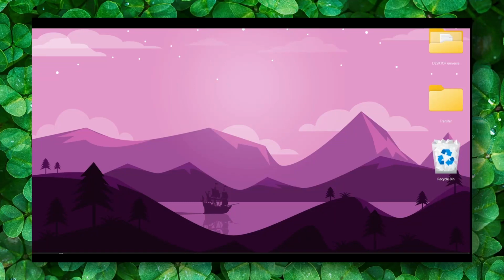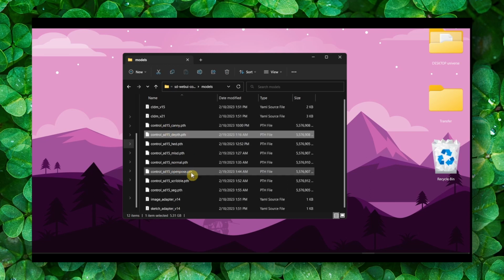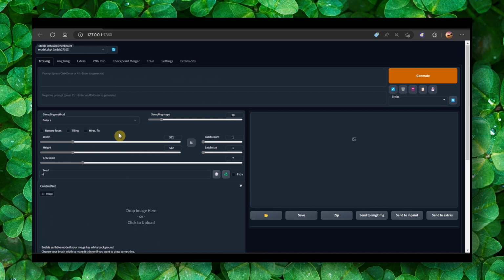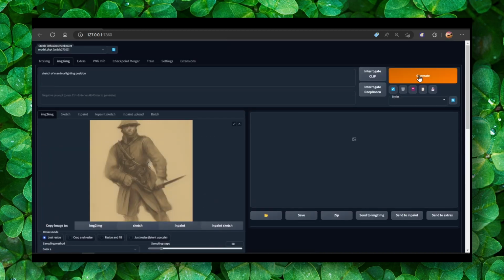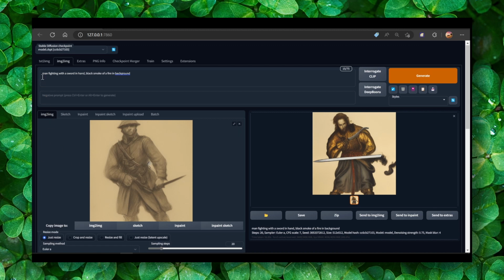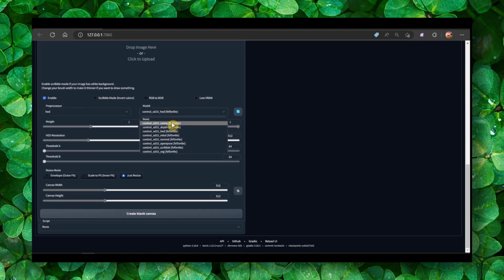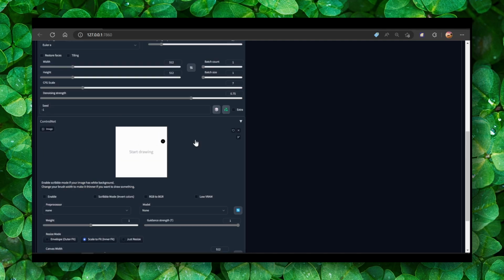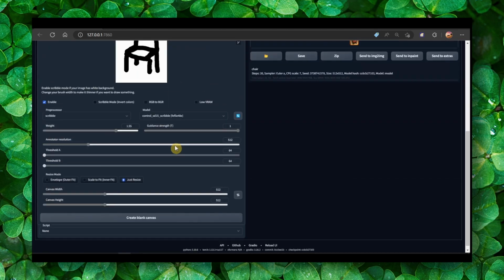Midjourney Has Competition! NEW Update Stable Diffusion ControlNet Is Powerful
You won't want to miss a single detail of this tutorial since I will take you step-by-step through the entire procedure. So please follow along with me and watch the entire video on stable diffusion controlnet controlnet stable diffusion this can controlnet for stable diffusion plus controlnet stable diffusion google colab you can stable diffusion controlnet

00:00 How to install controlnet
04:45-16:30 Testing ControlNet Stable Diffusion
16:30 End